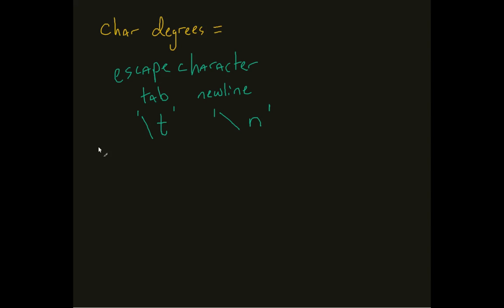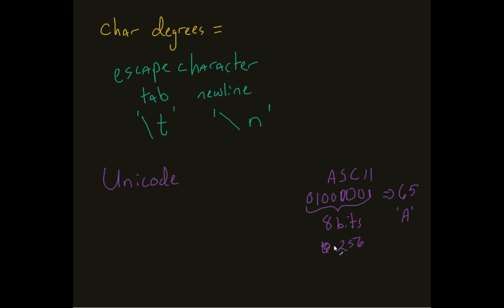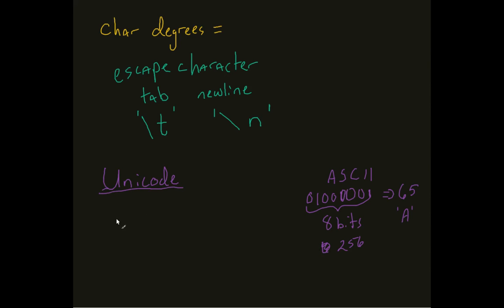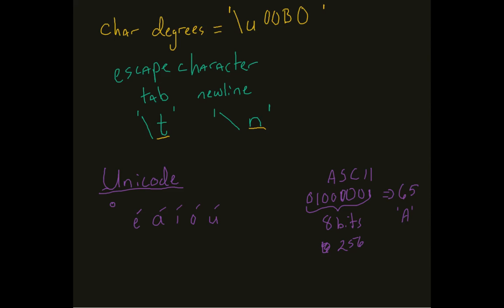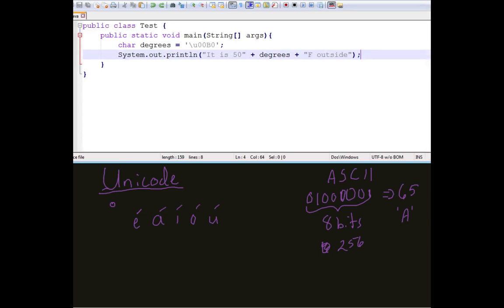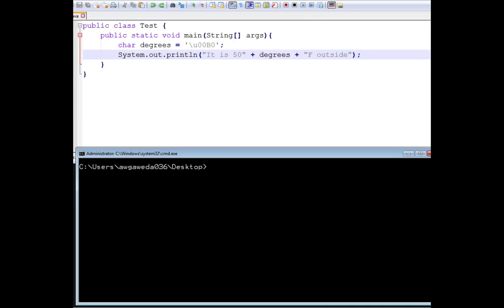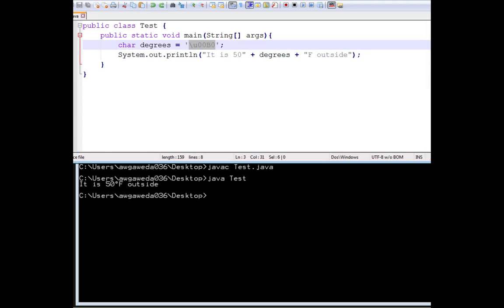How to Display Unicode in Java